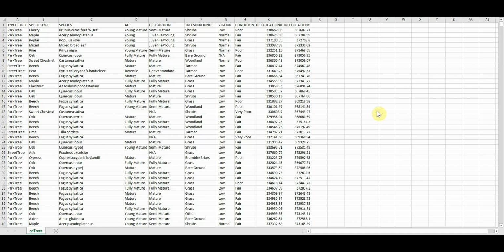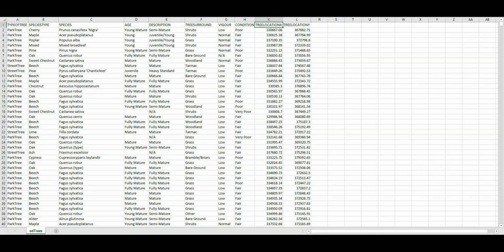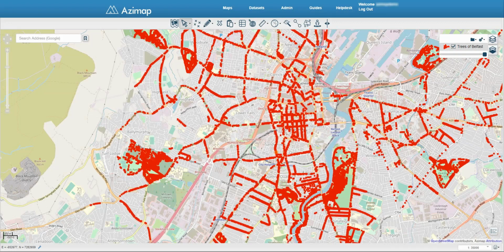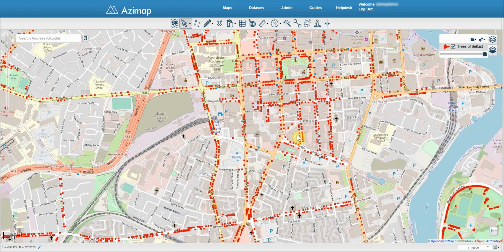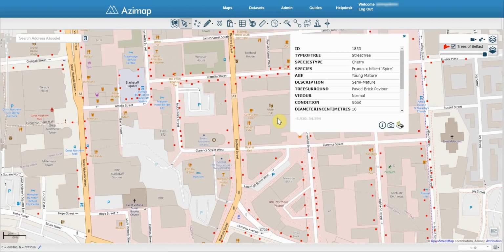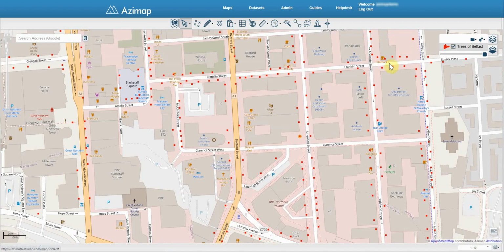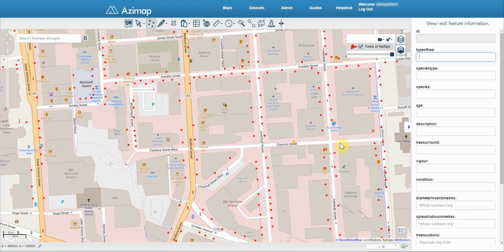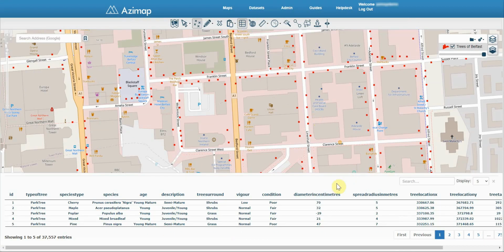Jargon Buster Attributes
How do we use and just what are Attributes?  We Jargon Bust the term "Attributes" in relation to Geographical Information Systems (GIS).  Our guide will leave you with a greater understanding of what Attributes are, how they look and ultimately how to use them within Azimap.